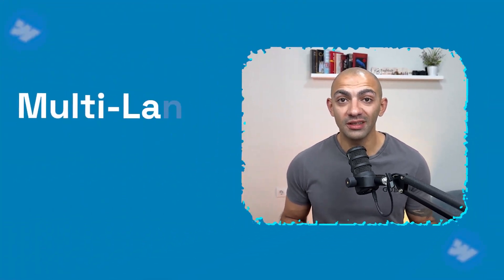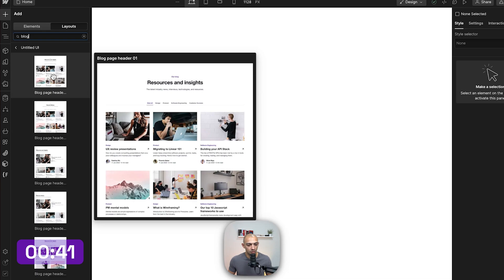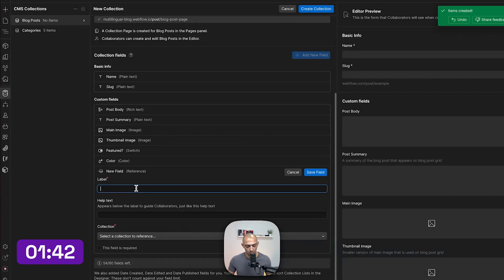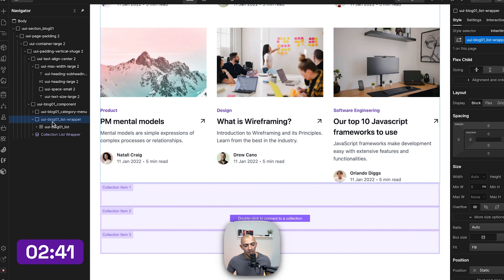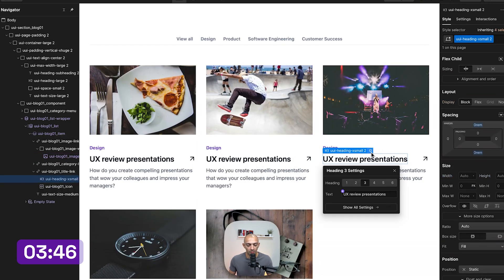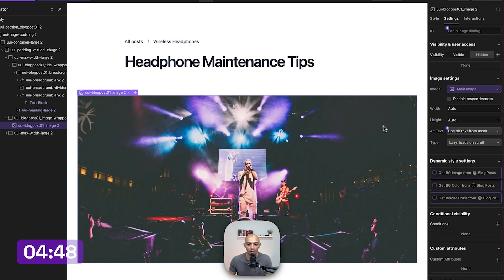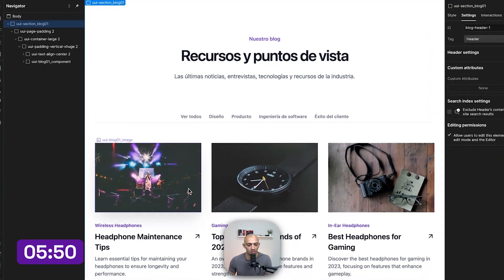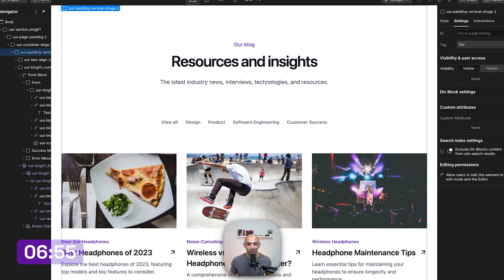Create a multilingual blog on Webflow in under 10 minutes with this EASY tutorial!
Welcome to day 14 of 100 days of Webflow.
In today's video, we'll learn how to create a multilingual blog on Webflow quickly and easily!
This step-by-step tutorial will guide you through the process of setting up a blog that speaks multiple languages (English and Spanish) on Webflow.

Timestamps:
00:33 - Installing Untitled UI on Webflow
01:18 - Adding CMS collections
03:04 - Setting up collection UI elements
04:53 - Building blog post page
05:36 - Translating pages
06:25 - Translate CMS items